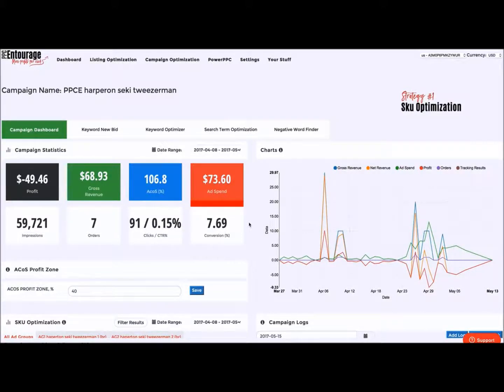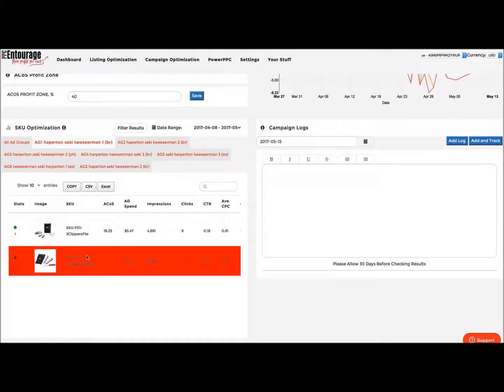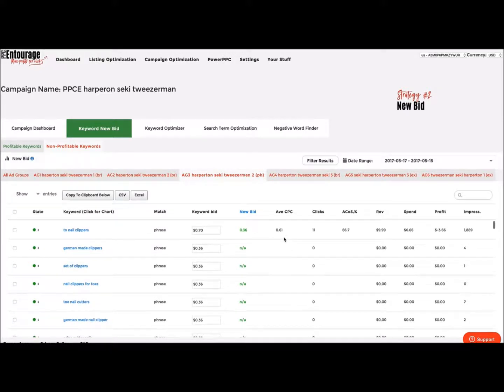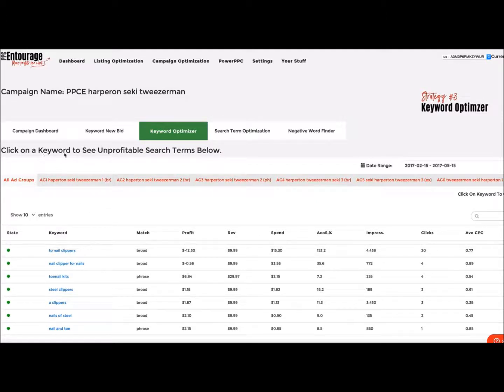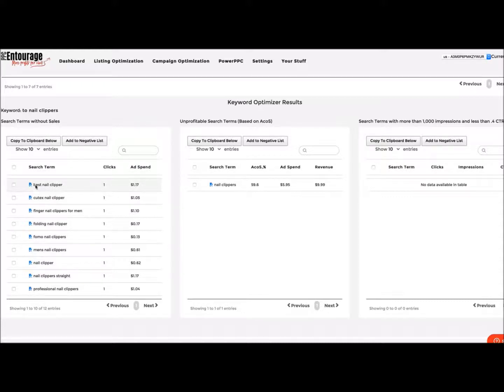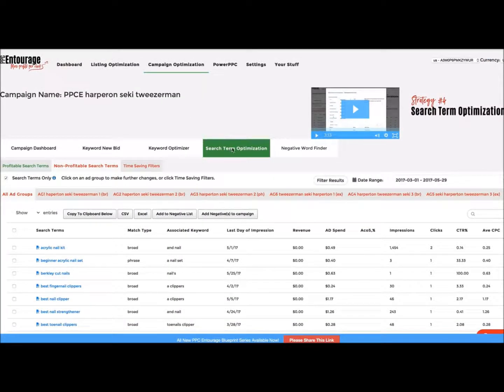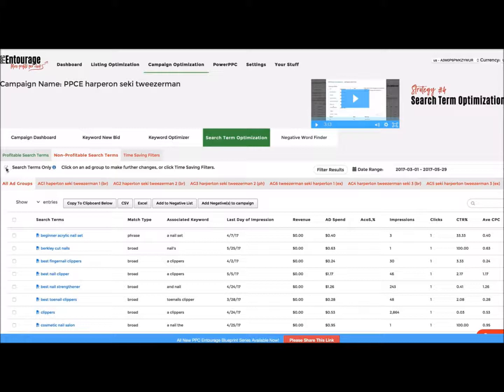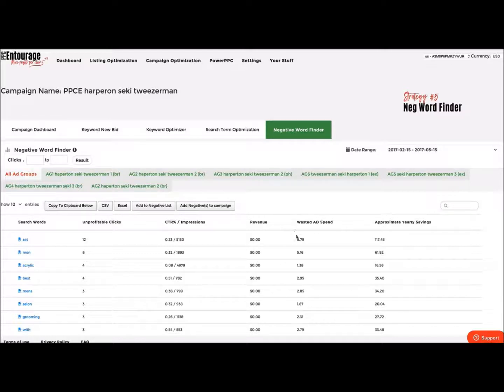Optimization Strategies Combined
The most common form of optimization we call SKU Optimization and it's the first strategy inside of the PPC Entourage Blueprint Series. SKU Optimization is really, really simple. You're basically looking at the SKUs that are inside of your campaign to determine whether or not those SKUs are profitable or not, and whether or not you want to pause a particular SKU. On PPC Entourage, we have the ability to see the SKUs that are not performing well, highlighted in red color over here. This correlates to the ACOS profit zone, which is over here. If I were to change this particular number, let's make this 100, then this one over here is below that threshold. So in this case, if you wanted to go ahead and pause this particular SKU, you have to do it inside of the ad group right, because here are all the different ad groups that these SKUs could be in.

Let me click on the second ad group over here and this ad group they are performing a little bit differently. One has no sales, right, zero ACOS, which means it has $2.33 in ad spend, and zero ACOS and this one has a nice ACOS of 18.25%. I'm going to keep this one on and just to demonstrate, what I'm going to do here is just pause this here. This is syncing with Amazon and it's going to be paused inside of Seller Central. All right. So the second strategy is called New Bid and New Bid is basically a way to try and reduce your average cost-per-click so that the ACOS for a particular keyword is profitable. Let me show you by example here. Here we have an example of a keyword "to nail clippers." Our keyword bid is set to $0.70. Our software is suggesting a lower bid price and I'll show you why.

The average cost-per-click here is $0.6 and we've achieved 11 clicks at that $0.61. However, we're not profitable for this keyword. The ACOS for this keyword is 66.7%, so we want to try to align this ACOS with the ACOS profit zone and get it down to 40% and the only way to do that is to use a new bid price. Using a new bid price will allow us to attempt to get cheaper clicks and reduce the average cost-per-click. Now you'll notice that our software does not make recommendations unless it has at least 10 clicks. We have other strategies to optimize if it does not have 10 clicks, but for New Bid, you must have at least 10 clicks. Also, you can use this for both profitable keywords and non-profitable keywords. As you can see, it's broken down over here. The profitable keywords are over here, non-profitable keywords are over here and then the different ad groups that those keywords are in, are over here.

As you can see, we are in the third ad group. To adjust the bid price inside of PPC Entourage, you would simply look at the new bid and then you would just put it over here and click save, and now that is synchronizing with Amazon and the next time you come back the bid price will be updated and inside of Amazon's Seller Central.

All right, so strategy number three is Keyword Optimizer and this is my favorite strategy by far. We're going to find the search terms that are performing well and then we're also going to find the search terms that are performing poorly for this specific keyword and then do a negative exact on the ones that are performing poorly for this specific keyword. Let me show you guys how to do it. You're going to click on the keyword here and as you can see, if you click on a keyword, the unprofitable search terms are going to show below. Now, these are all of the search terms that are connected to the keyword "to nail clippers" that have had clicks, but no sales. Here's the ad spend. Keep in mind that this is a test account so we do not have a lot of data on this account. But if I were spending hundreds or thousands of dollars a month on ad spend, there would be a lot more clicks over here and these buckets would be really filled out.

Let me explain to you what these buckets are all about. We have a search term that's connected to this keyword "to nail clippers" that had one click and $1.17 in ad spend. All of these little clicks without a sale with ad spend, they're like little paper cuts that are really draining your bank account. You're going to come to this module over here and see that some of these keywords are producing dozens, if not hundreds, of search terms that have clicks but no sales.